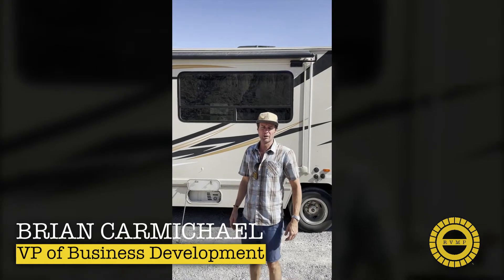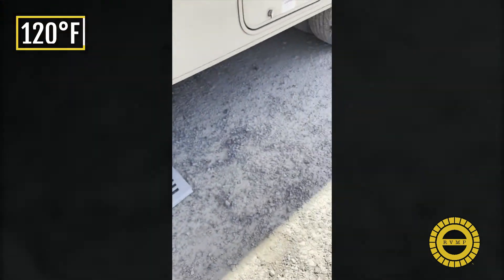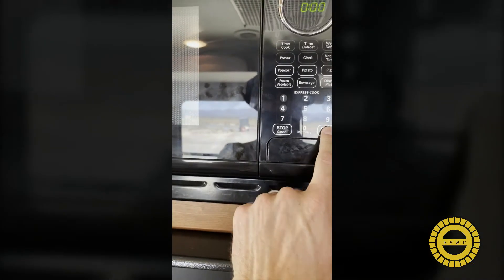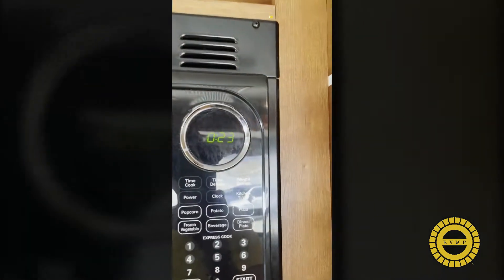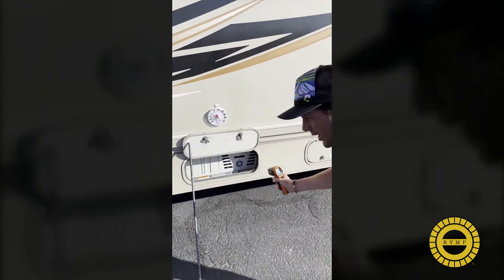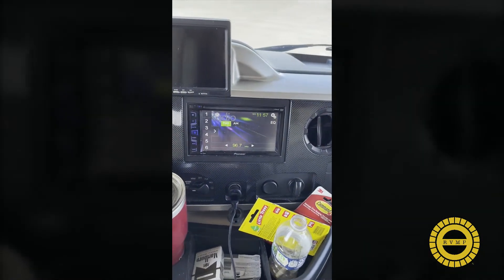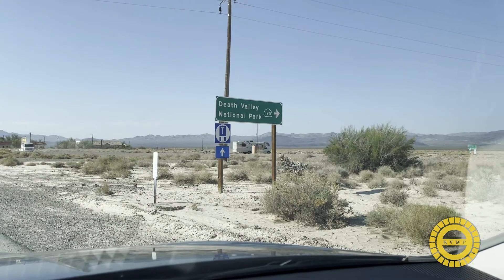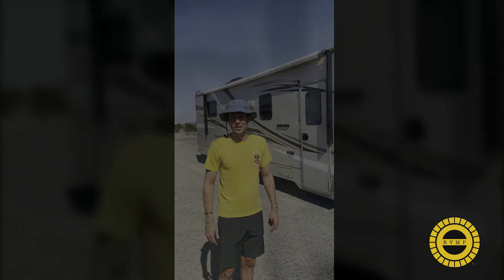RVMP Flex Power 4000i: Real-World Durability Test in Death Valley (Record Breaking Hottest Day Ever)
The RVMP team traveled to Death Valley National Park to test the RVMP Flex Power™ 4000i Dual Fuel Installed Generator against extreme conditions –  The RVMP team experienced world-record temperatures.

These dangerous temperatures provide proof of the Flex Power™ 4000i's design & durability.  The Flex Power™ 4000i never entered an overload state during the four days of testing.